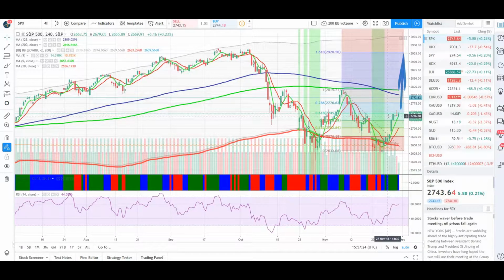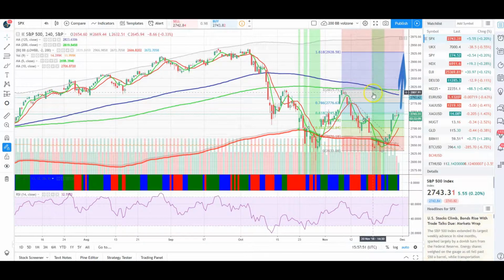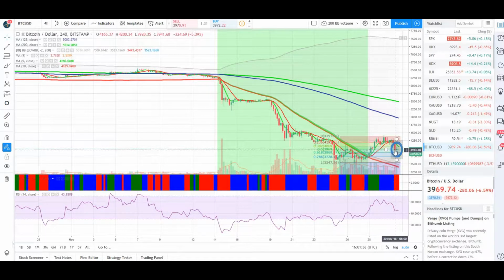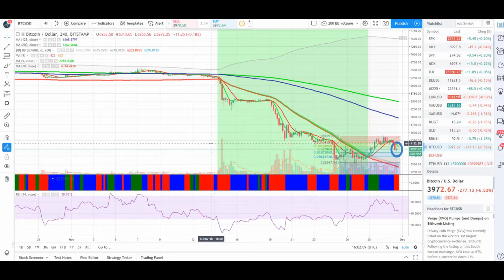MAJOR MOVE coming next few hours - SPX and BTC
BTC:        1Hgpe85kKrB3yc3sXwpZ94BfYGY9Lz5gJQ
ETH:        0x47b573e7c6eb1373B74209DfEf1f7a1CDD98ff5D
ETHOS:   0x47b573e7c6eb1373B74209DfEf1f7a1CDD98ff5D
PIVX:       DBGoK4D8BzBDma4Sa5e3mrzPeEbshM1YKz